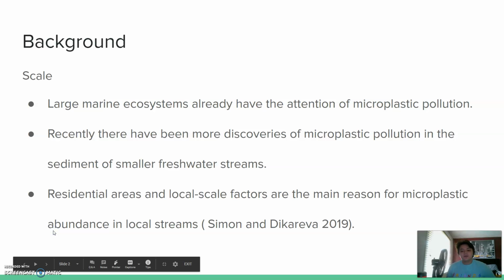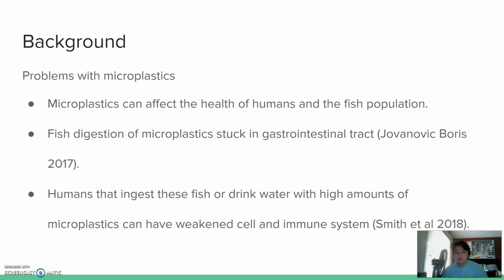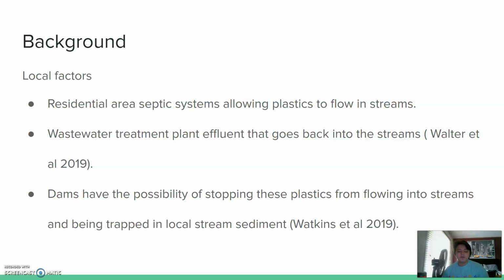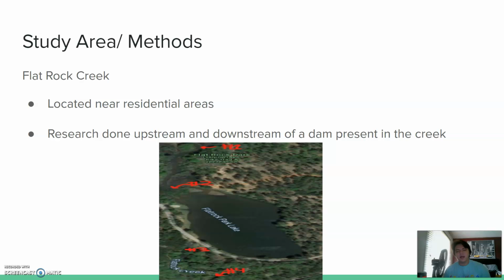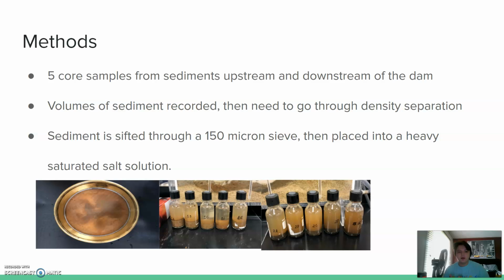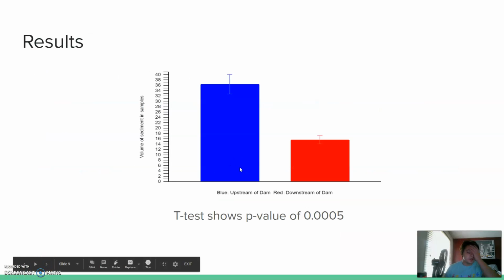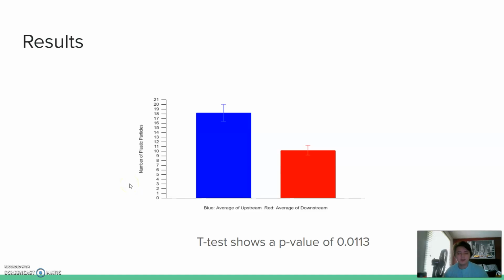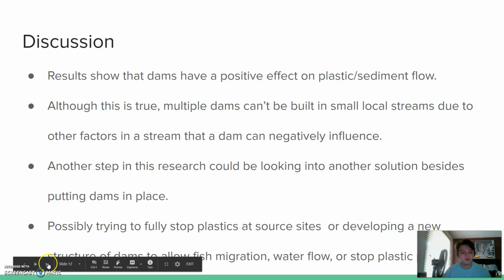ENVS Research Prjoect-Plastic Pollution